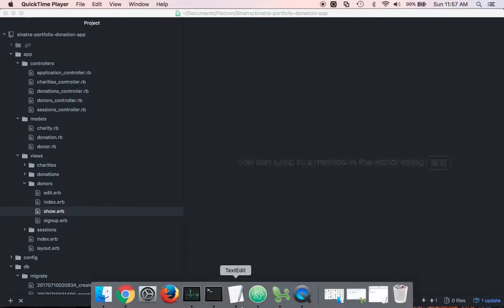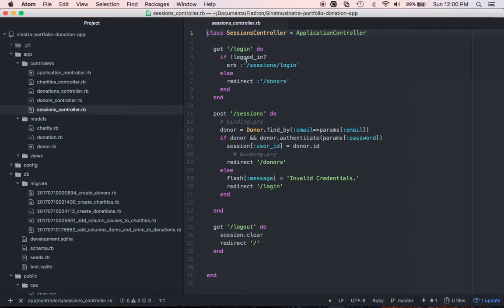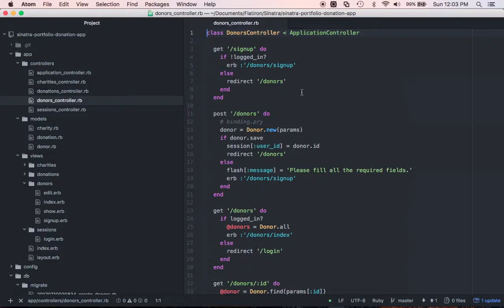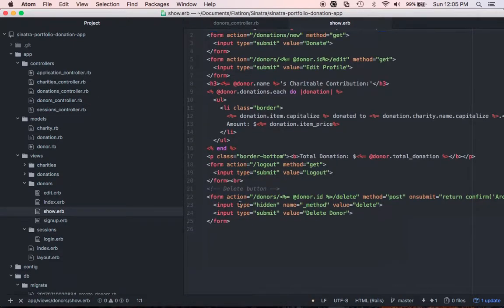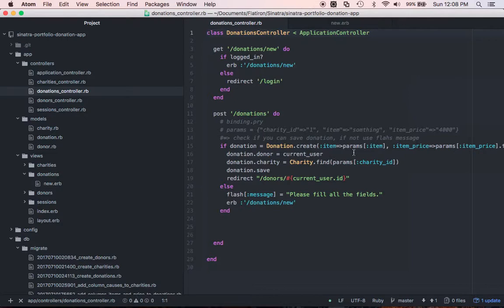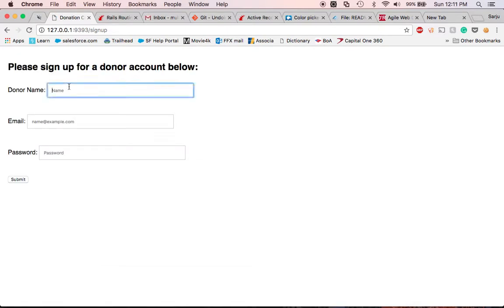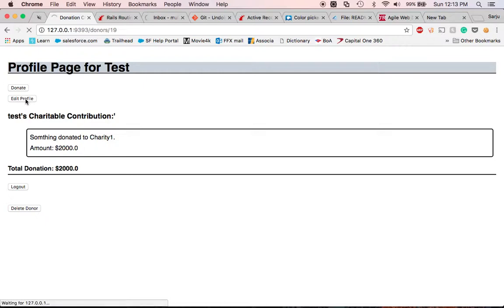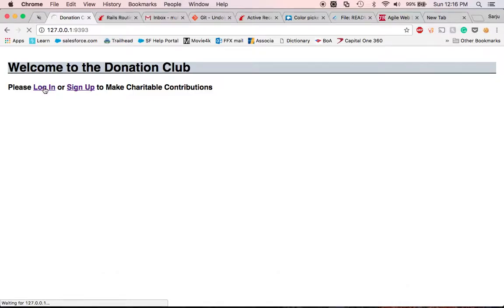donation app demo